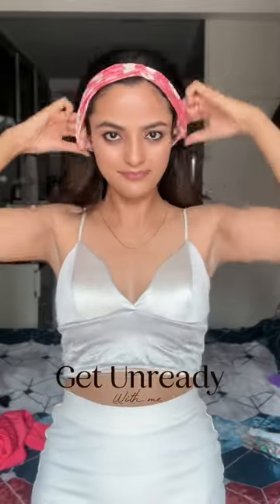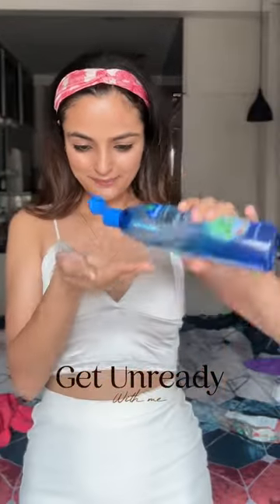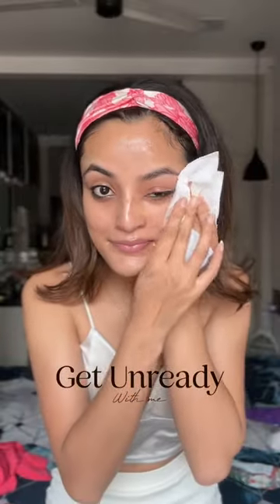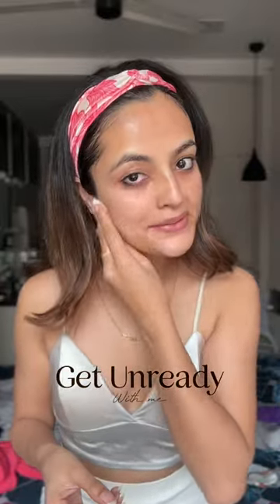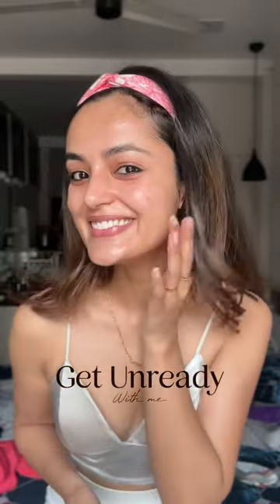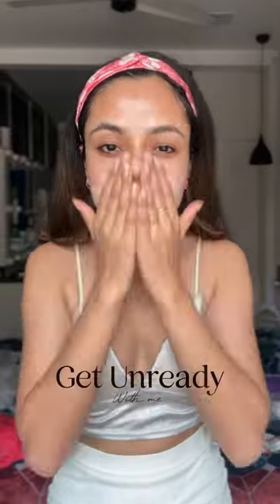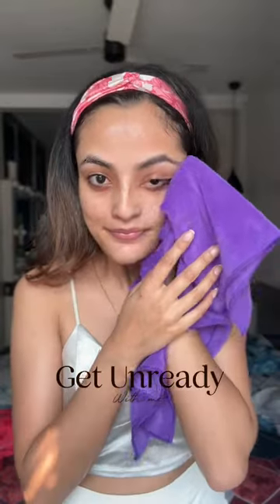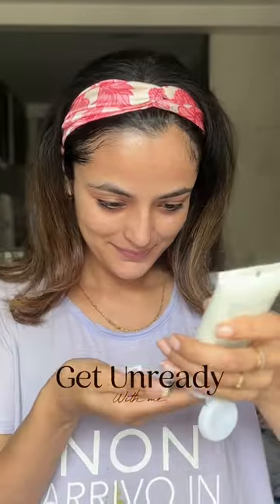Get UNREADY with ME 🛀🏼✨